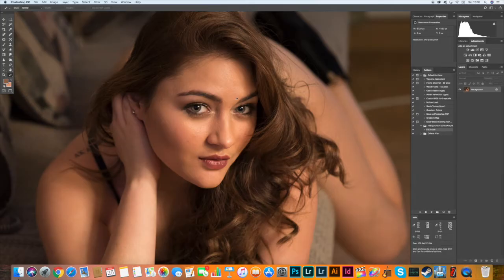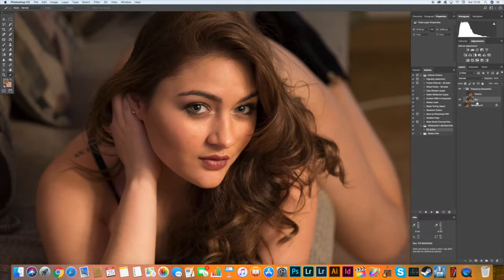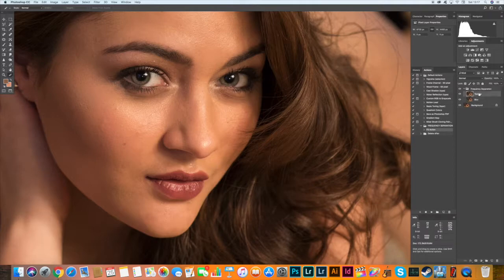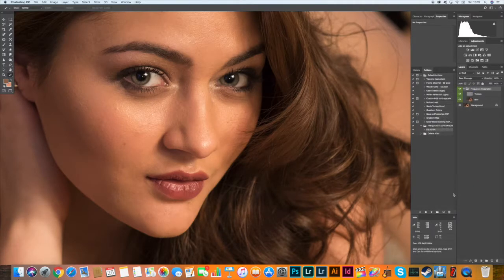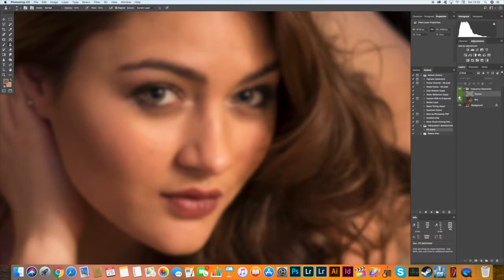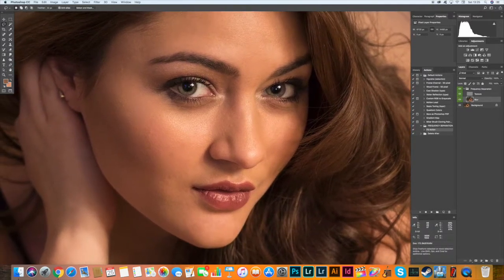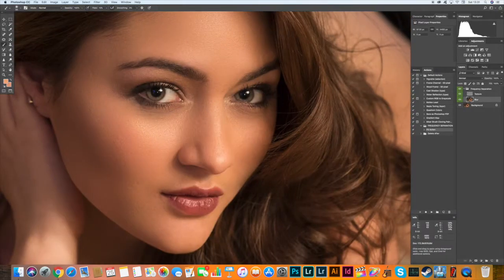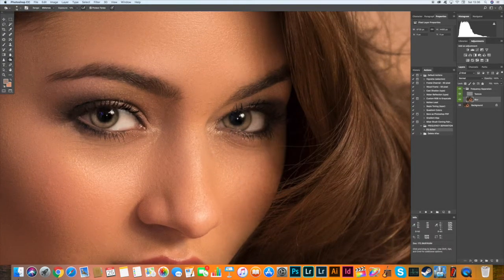How I edit my images - Edit like a pro!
In this video I will show you how I edit my images. If you have any questions or suggestions please let me know.